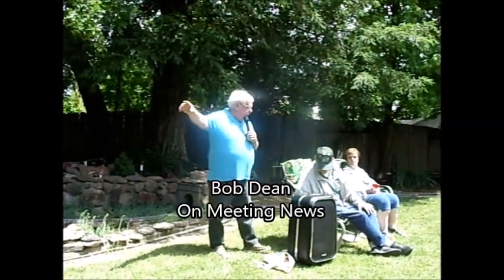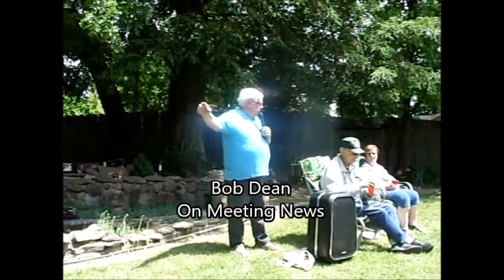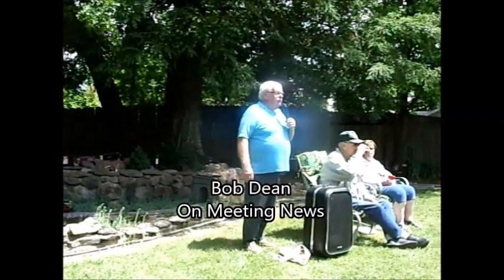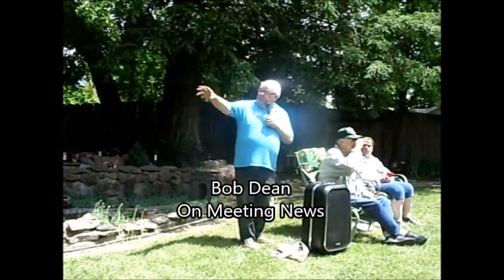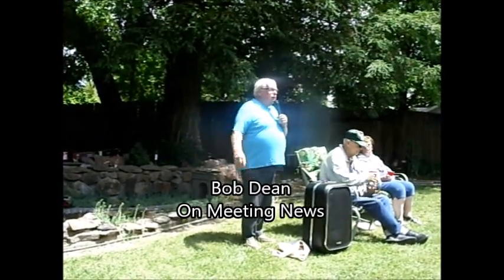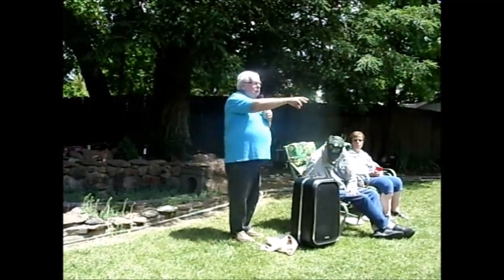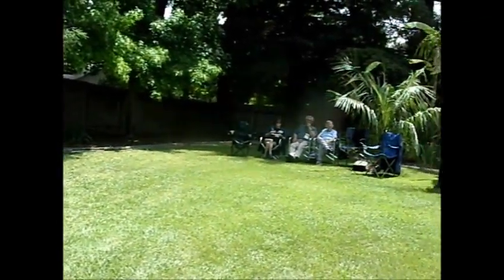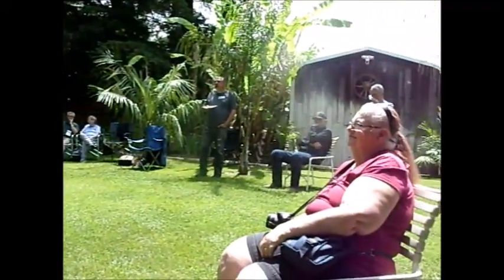SGRVS Club Meeting 6 10 23